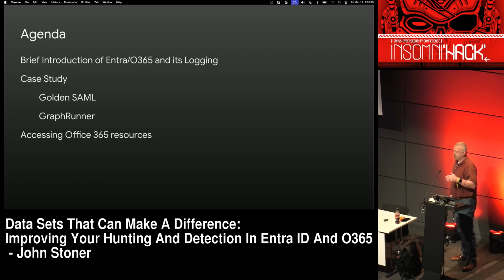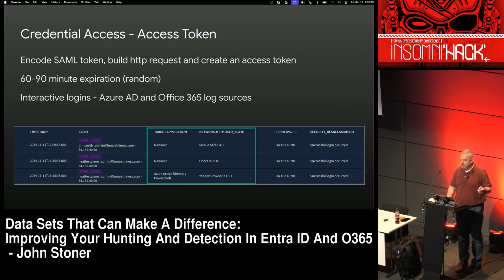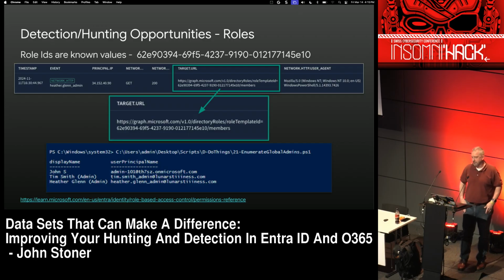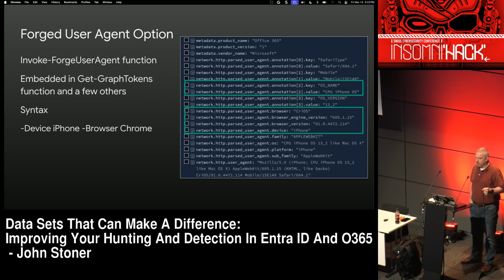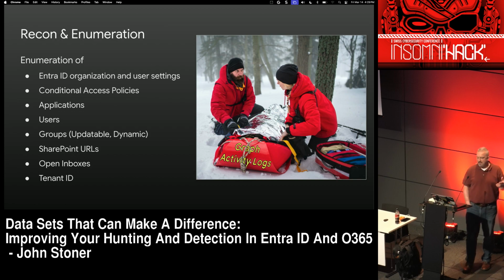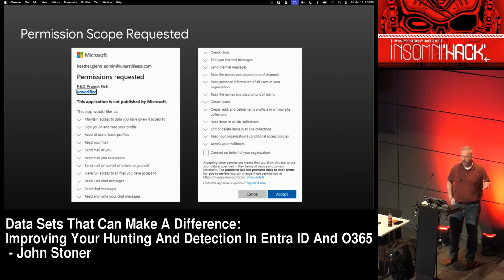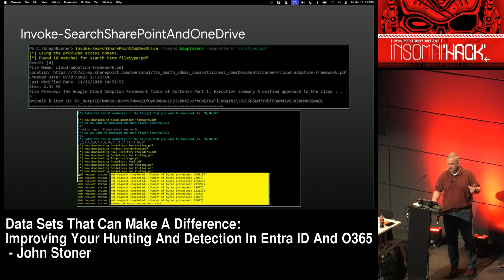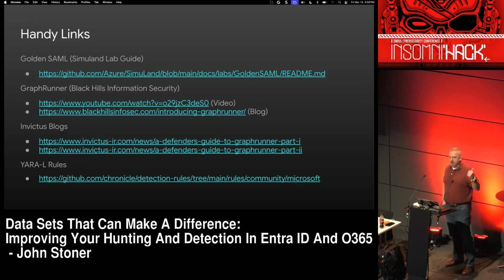Improving Your Hunting And Detection In Entra ID And O365 - John Stoner